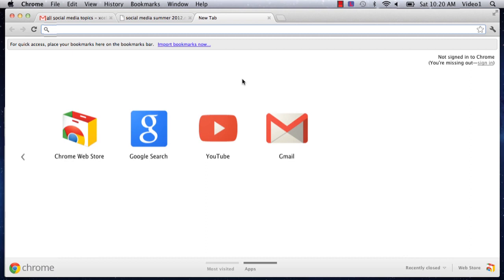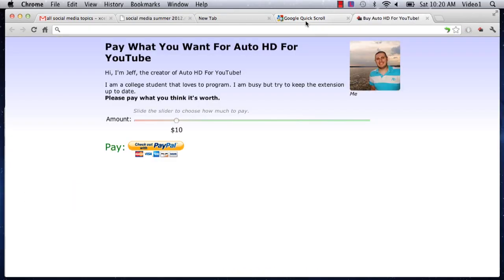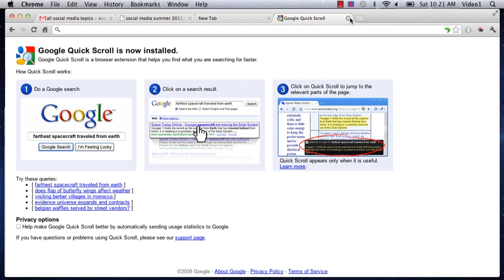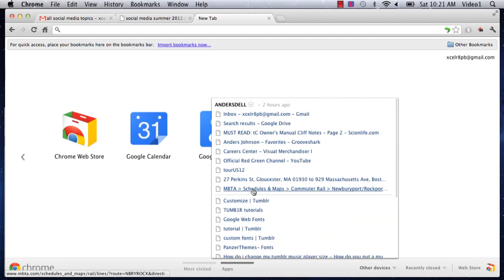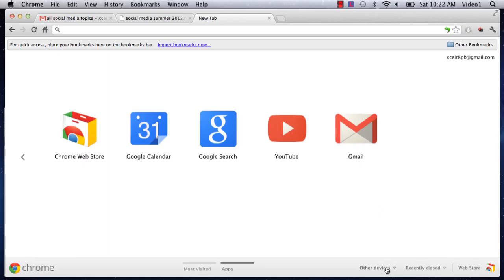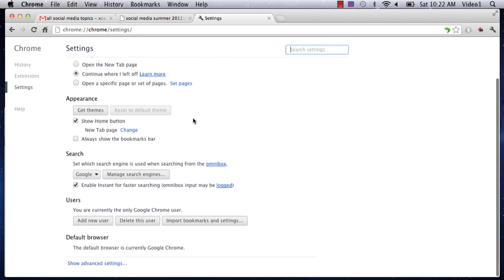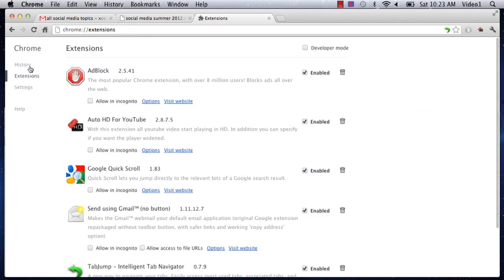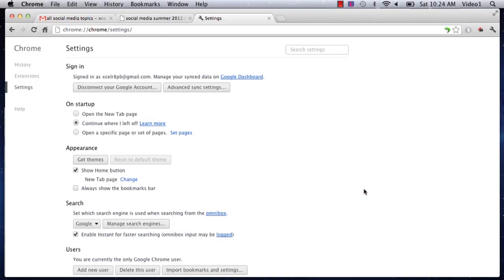Syncing Tabs Across Computers in Google Chrome : Google Chrome Tips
Syncing tabs across computers in Google Chrome is a great way to keep all of your information straight as you move from computer to computer. Learn more about syncing tabs across computers in Google Chrome with help from a director and producer of media content in this free video clip.

Series Description: Google Chrome is a secure, easy to use and (most importantly) free Web browser designed and released by Google. Get tips for making the most out of Google Chrome with help from a director and producer of media content in this free video series.